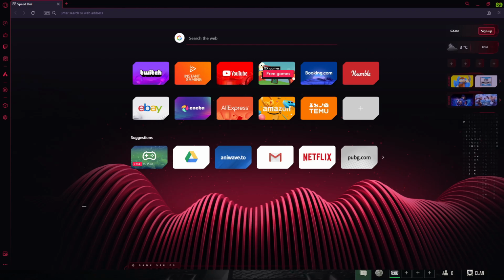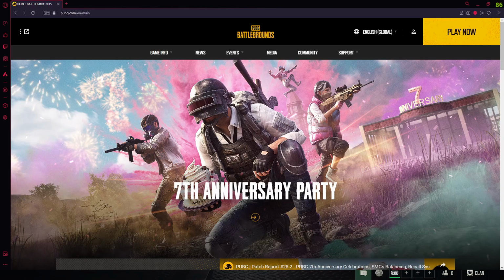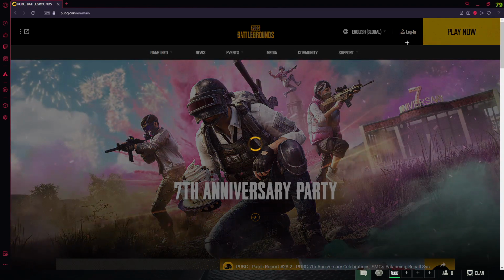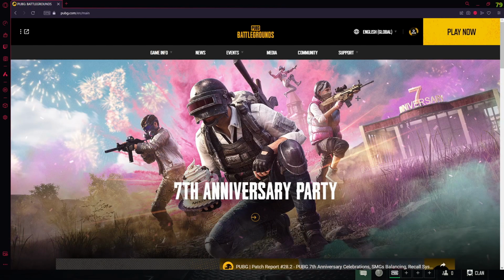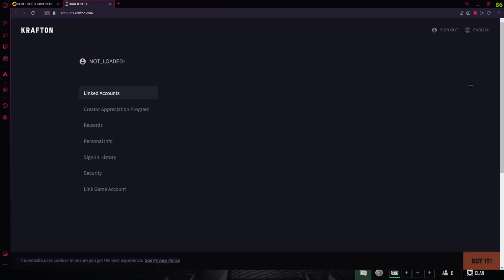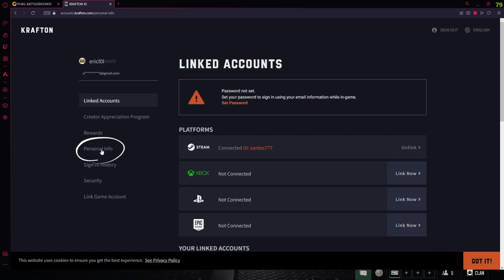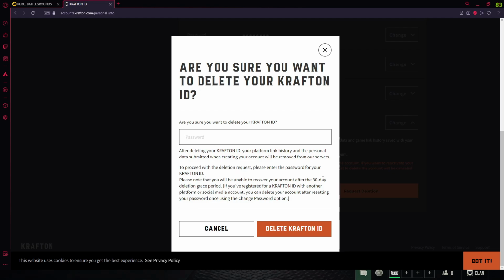How to Delete Pubg PC Account 2024?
If you're considering starting fresh or taking a break from PUBG PC, mastering the process of deleting your account is essential. In our comprehensive guide, "How to Delete PUBG PC Account," we'll walk you through the steps to deactivate or delete your account permanently. With clear instructions and intuitive navigation, you'll learn how to access the account management settings, locate the option to delete your account, and follow the necessary steps to complete the process. Whether you're looking to free up space, safeguard your data, or simply move on from the game, deleting your PUBG PC account provides a clean break and peace of mind. Join us as we demonstrate how to initiate the account deletion process, confirm your decision, and understand the implications of deleting your account.